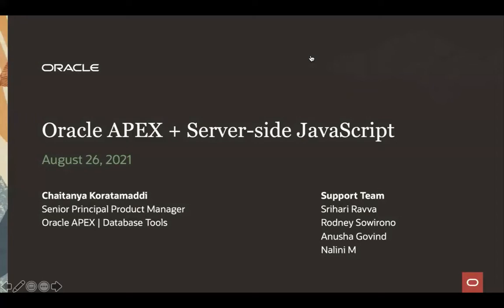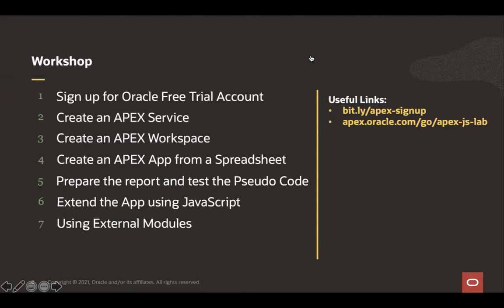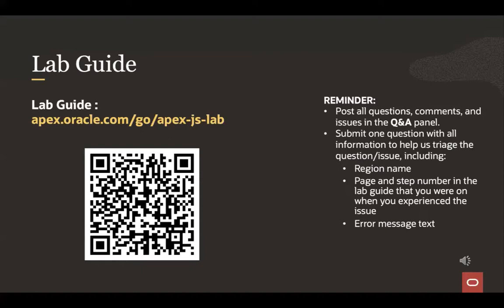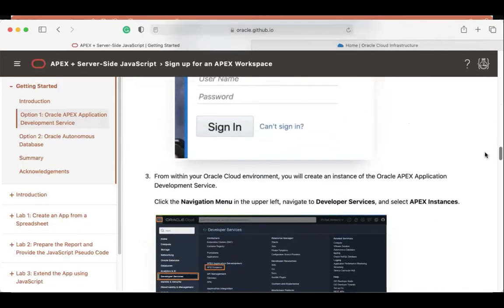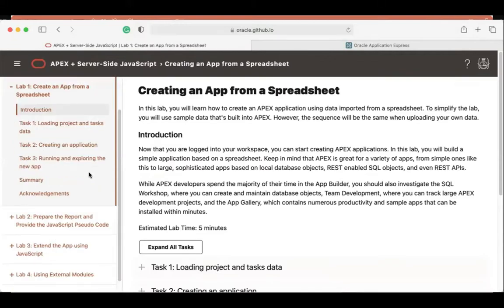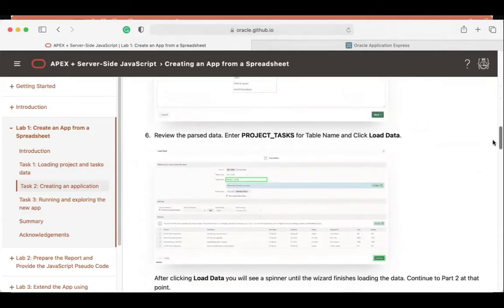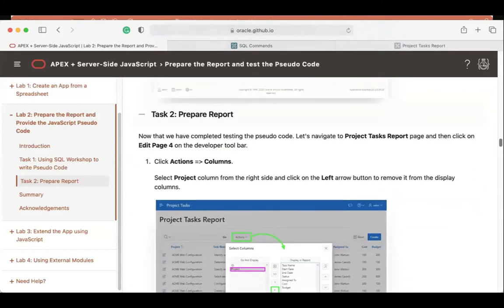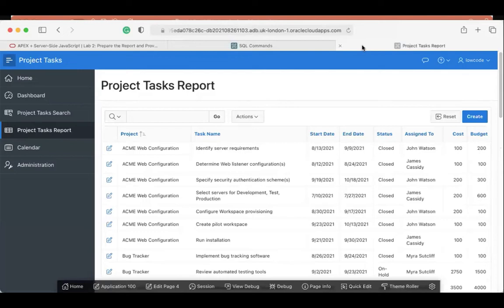DevLab: Oracle APEX + Server-side JavaScript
In this workshop you will use In-Database JavaScript feature available in Oracle Database 21c. You will create a quick application from a Spreadsheet and then extend the application using Server-Side JavaScript instead of PL/SQL. Next, you will learn how to load external JavaScript modules and leverage some of the useful libraries in your APEX application.